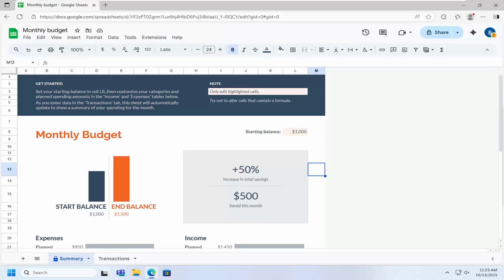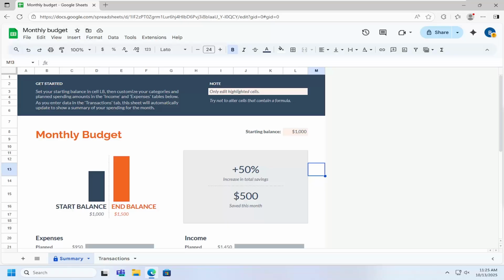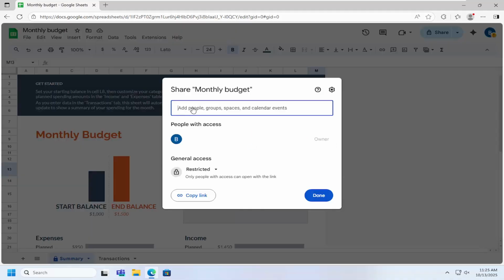How To Make & Share A Google Sheet As Editable [Tutorial]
Creating and sharing a Google Sheet as editable allows seamless collaboration and real-time updates with others. This tutorial explains how to set the proper sharing permissions in Google Sheets so that recipients can view and edit the document as needed. Whether you’re working on team projects, managing group budgets, or organizing shared data, enabling editable access ensures everyone can contribute efficiently. The video is ideal for users who want to maximize Google Sheets’ collaborative features.

This tutorial guides users through the process of adjusting sharing options to grant editing rights while maintaining control over who can access the file. It also covers best practices for managing collaborators and safeguarding your data. Whether you’re a teacher, business professional, or casual user, this guide helps you facilitate smooth and secure collaboration on Google Sheets. The video provides clear, step-by-step instructions for sharing spreadsheets with editable permissions.